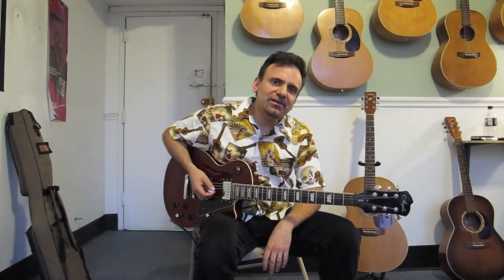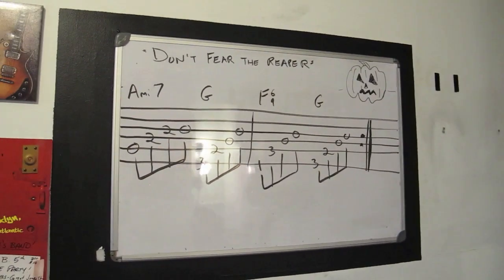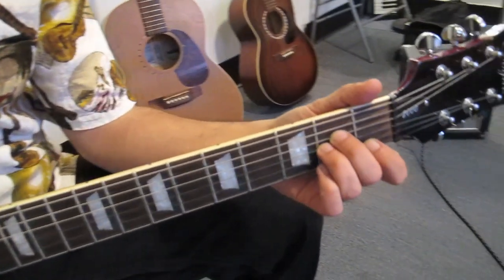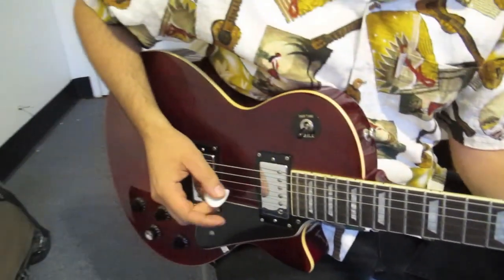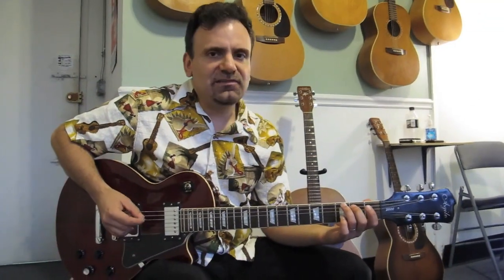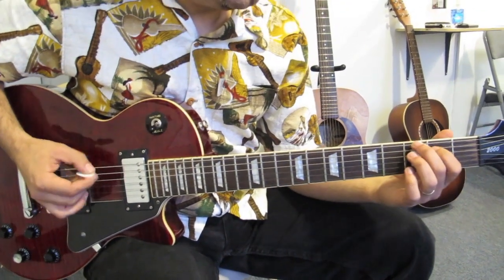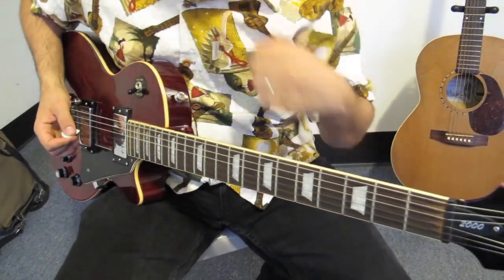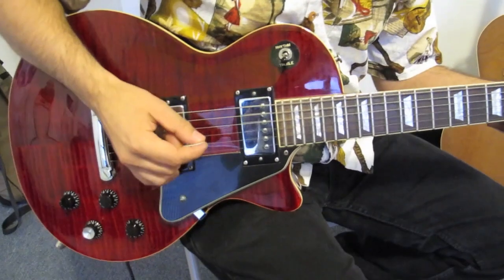Don't Fear the Reaper - Blue Oyster Cult - Lick of the Month - NYC Guitar School